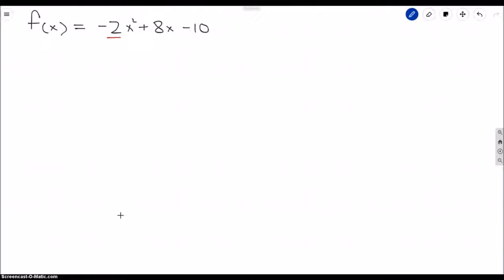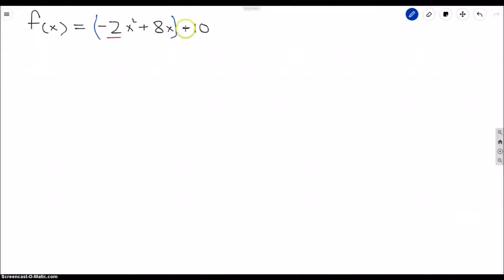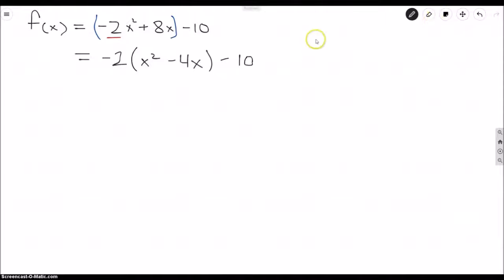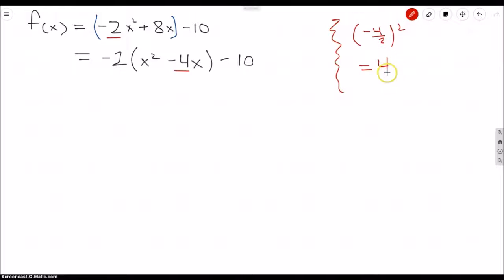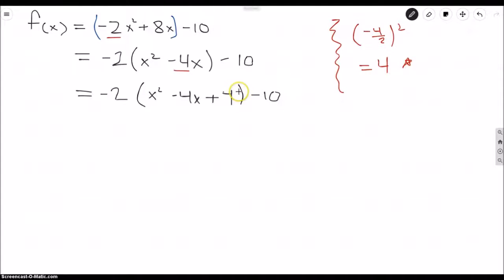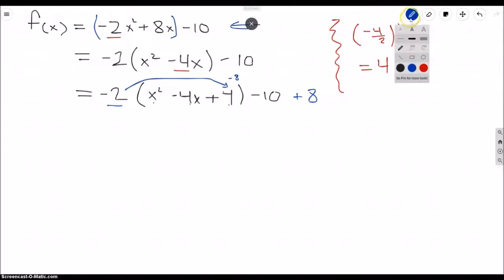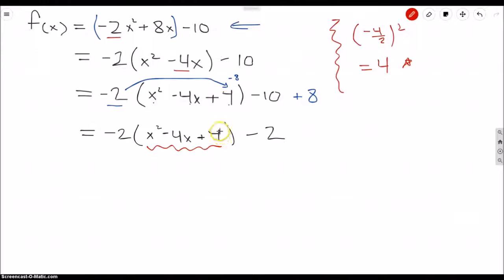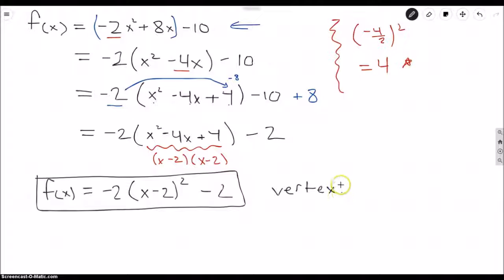Quadratic Functions - Converting to Vertex Form by Completing the Square